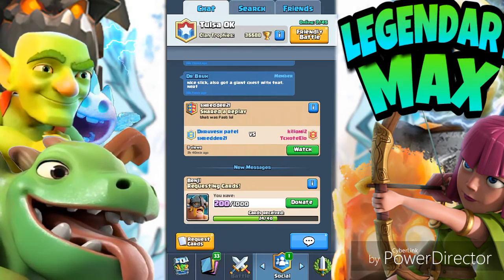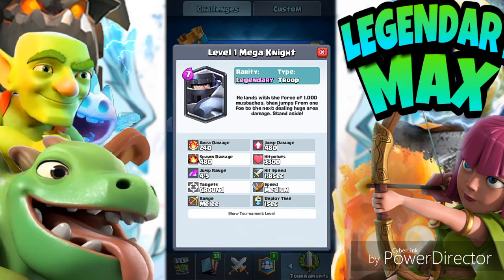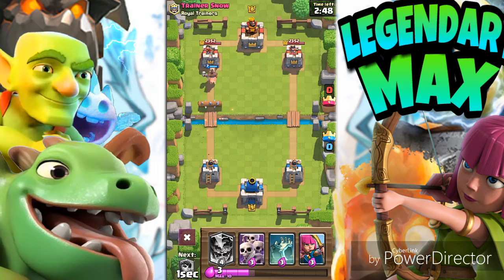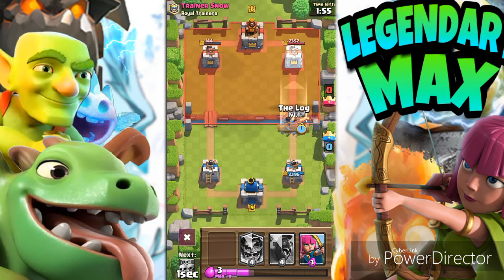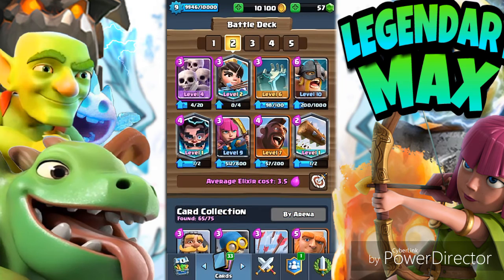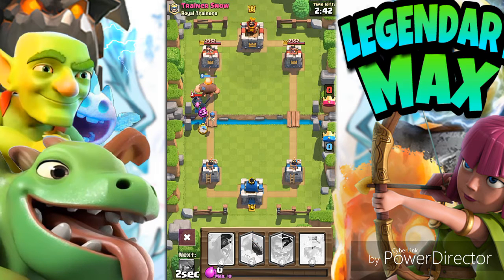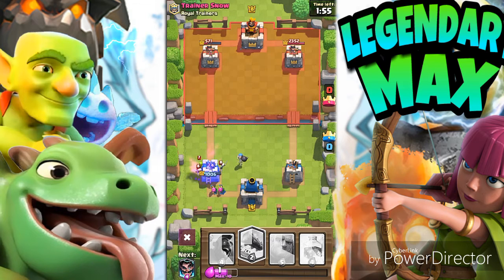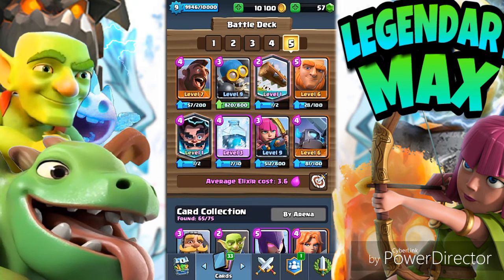BEST DECK FOR THE MEGA KNIGHT CHALLENGE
HERE GUYS I HAVE A TWITTER ACCOUNT IF YOU GUYS WANT TO SEE WHATS NEW COMING ON THE CHANNEL GO FOLLOW ITS @3STARCLASHLAB

DOW YOU GUYS WANT ME TO DO BLACKS OPS GAMEPLAY?